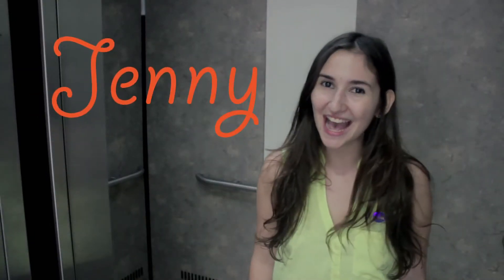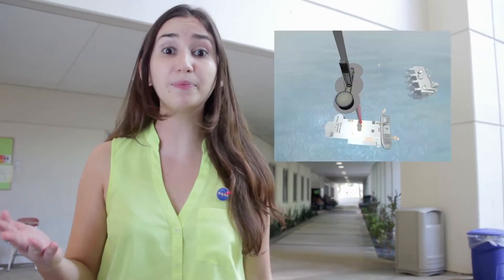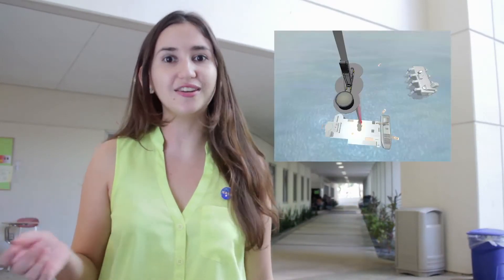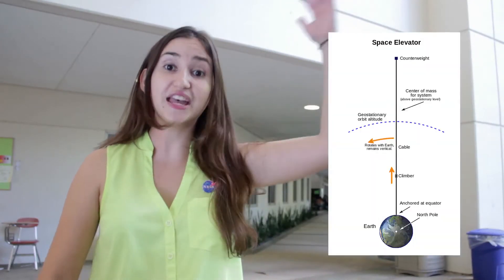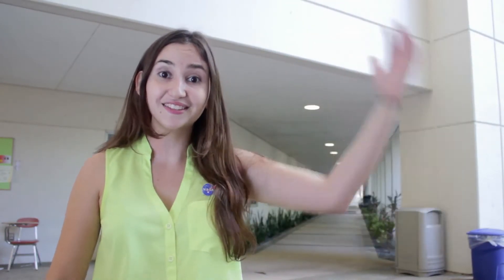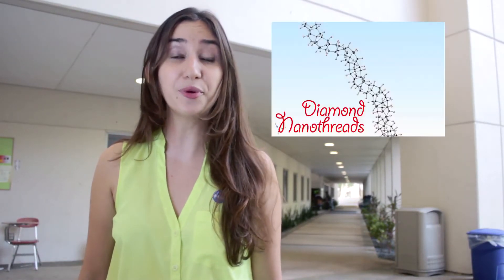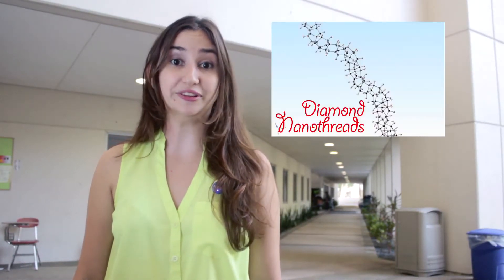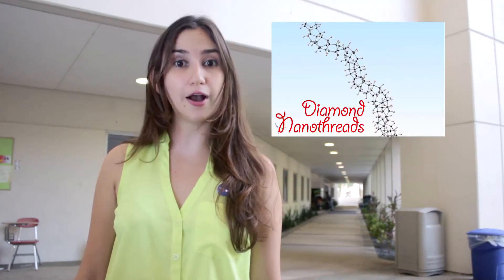I'm Not Afraid Of Space Elevators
My fear of elevator goes way back ever since I was a little girl. The first time I heard of the idea of the space elevator I thought it would be very useful for us on earth. I wanted to share with others the many ways space can help humanity, I wanted watchers to not be afraid of space and see how important it is for us. I wanted to use my fear of elevators to bring a message, that one should not fear technology, science or space. I want people to understand and see that we need space, science and technology to better humanity and not be afraid of it.

This artwork was created as a submission to the Humans in Space Art Challenge supported by NASA and USRA.